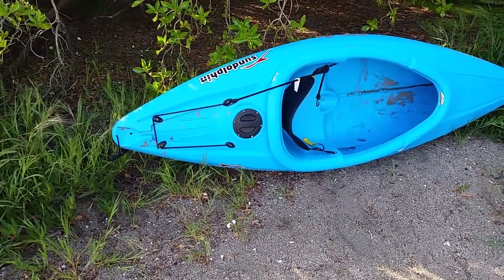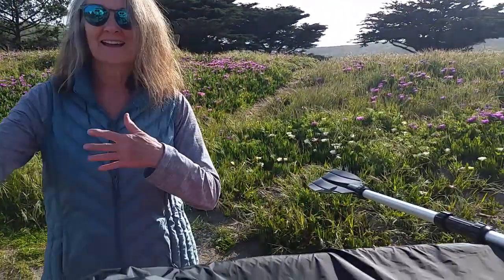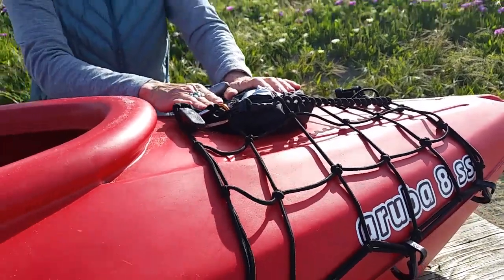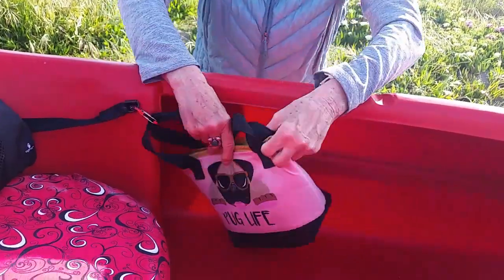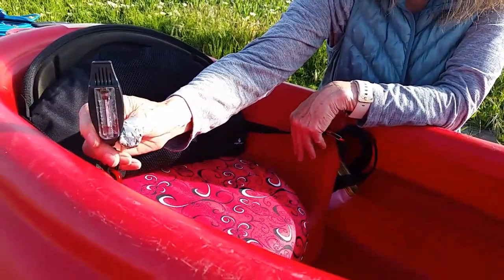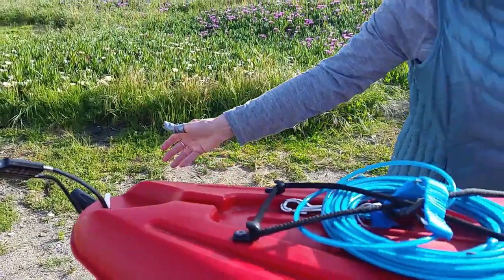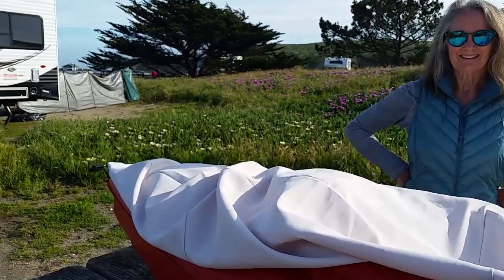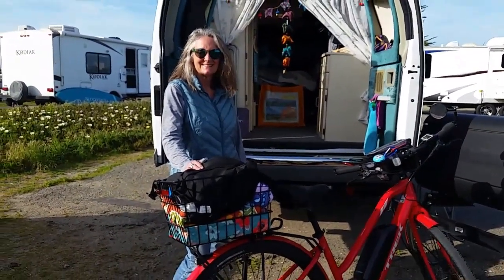Kayaking Fun at Doran Beach & Cindy's Upgrades to her Sundolphin Aruba 8 ss Kayak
In this video, my friend Cindy (AKA "Glippie,") talks about how she made some simple, but fun and functional upgrades to her 8 foot kayak - a Sundolphin Aruba ss.  She carried this kayak in her camper van - a Sportsmobile - to our most recent camping trip at Doran Beach in Bodega Bay, CA. I interviewed Cindy about these upgrades because I think some of them might be interesting and helpful to other kayakers.  If you would also like to see my video on her Sportsmobile camper van, you can check that out